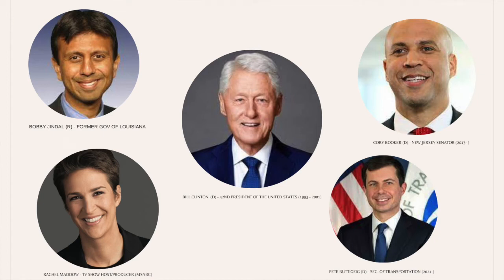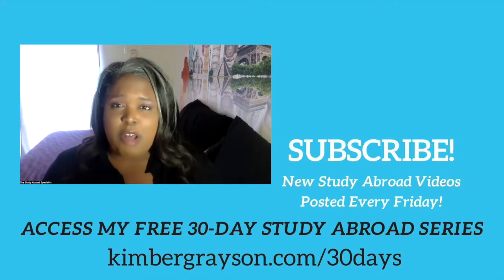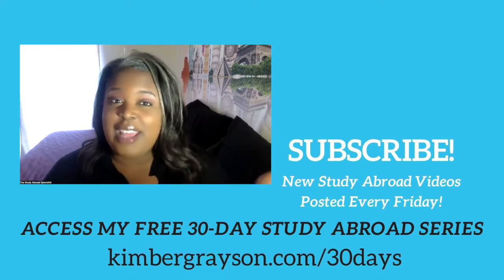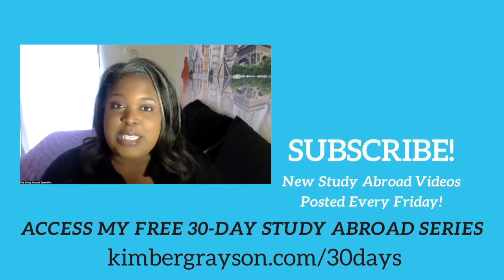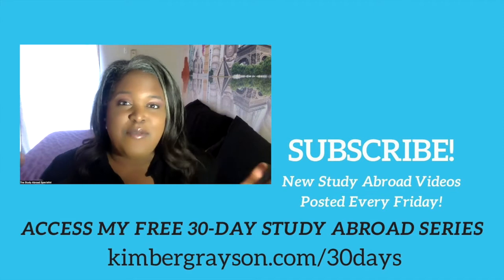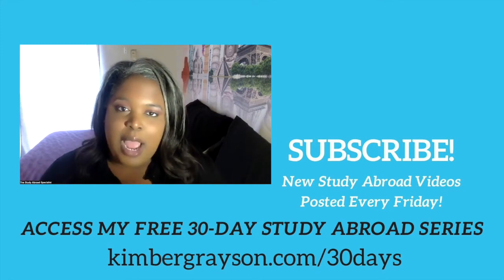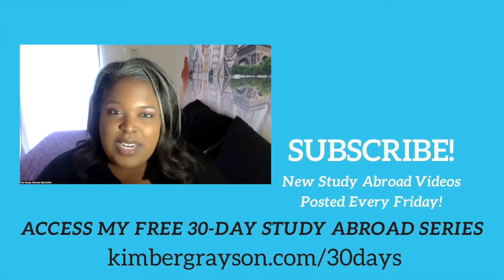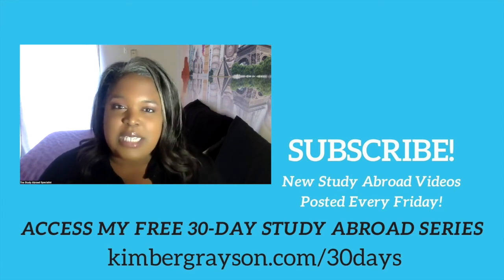How To Become a Rhodes Scholar //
Are you looking for free money to study abroad? Of course, you are! In today's installment of 'Study Abroad Scholarship Spotlight', we are talking all about how to become a Rhodes Scholar and have the chance to study at Oxford. This prestigious scholarship hosts 100 global scholars each year (32 from the US alone) and has helped so many students actualize their study abroad dreams.

TIME STAMPS

00:00 Introduction
00:25 Free eGuide Download
01:40 Rhodes Basics
05:13 Famous Rhodes Scholars
06:12 Eligibility
11:37 What's Included in the Scholarship
14:09 Application Process

All information included is based on general study abroad information. The content creator cannot guarantee and will not be responsible for any specific outcomes for students for any study abroad/semester abroad or full-degree program they apply for. Students are always advised to consult with their current institution's academic advisor before undertaking a study abroad program.